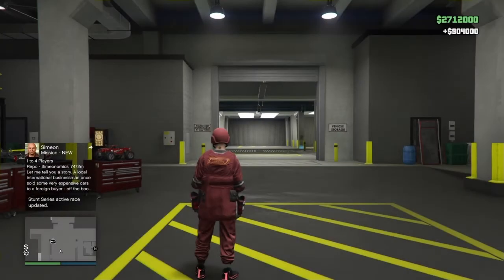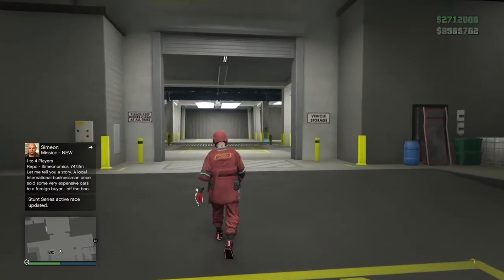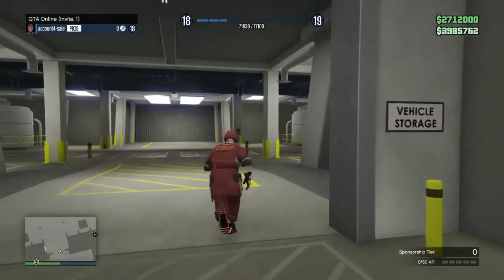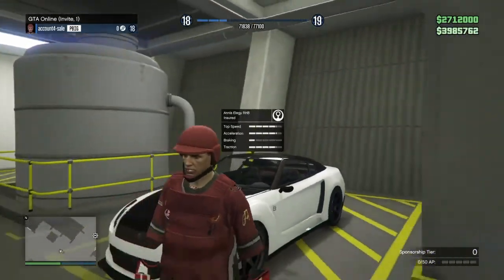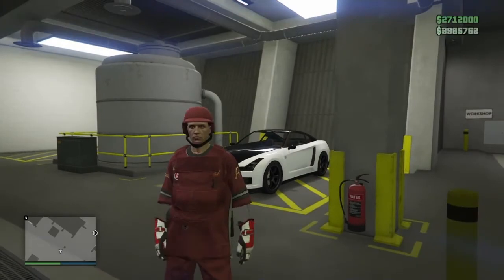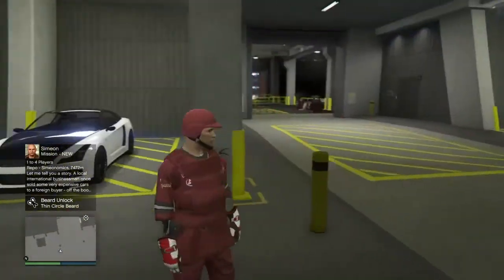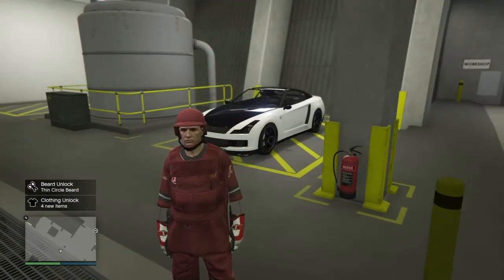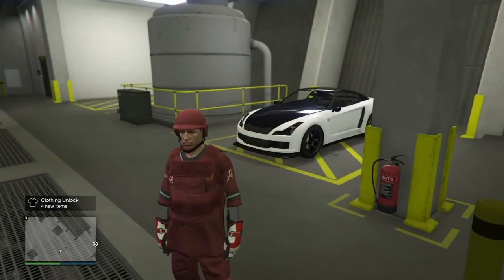**PATCHED** Easy Money - $1 million, Arena and Bandito Required - PS4 - Xbox - Workaround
Workaround for Elegy
Founder - Broontango